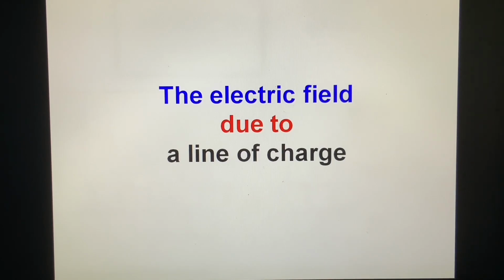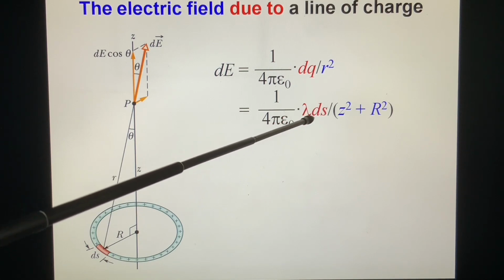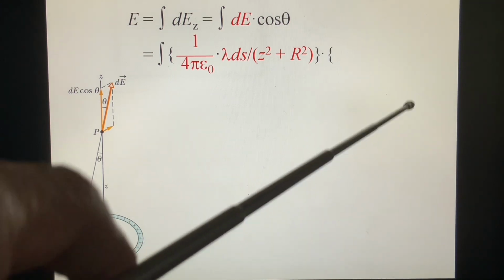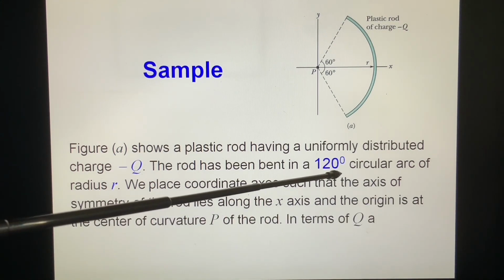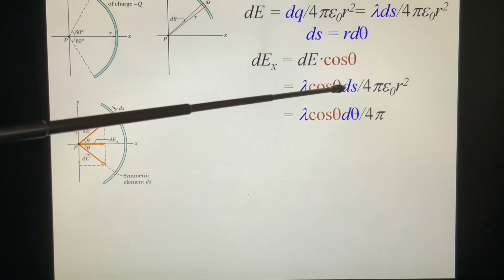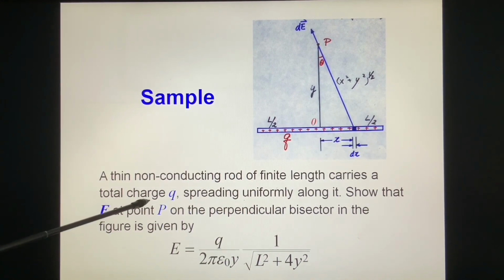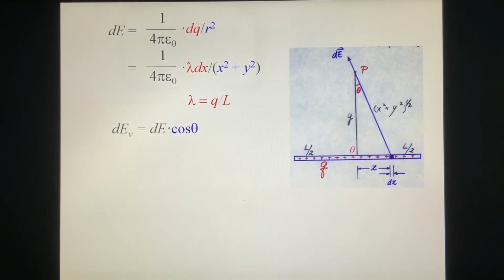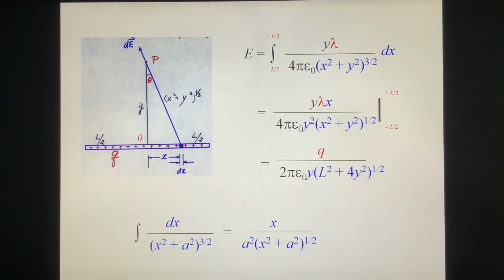1214 The Electric Field Due to a Line of Charge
The Electric Field Due to a Line of Charge